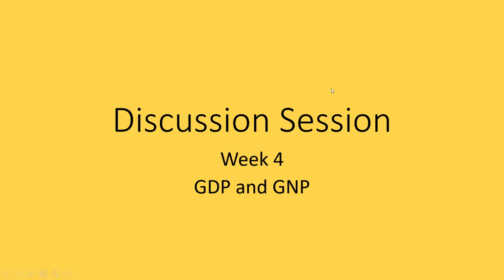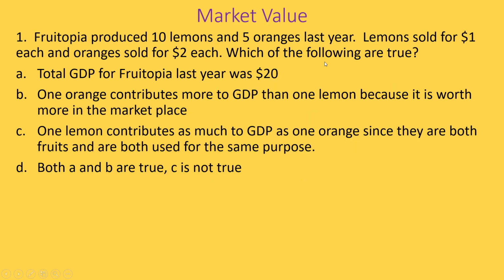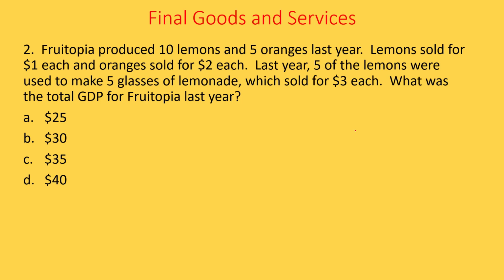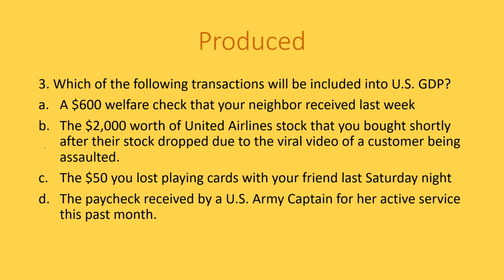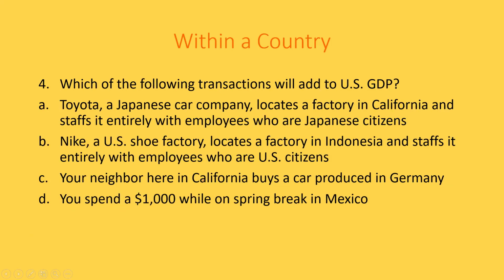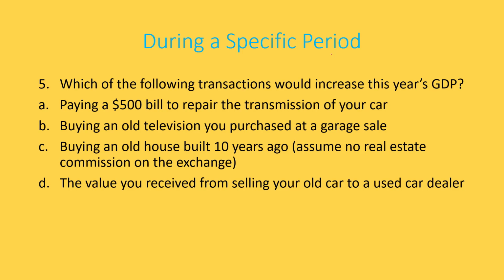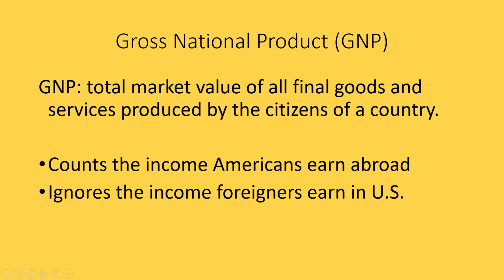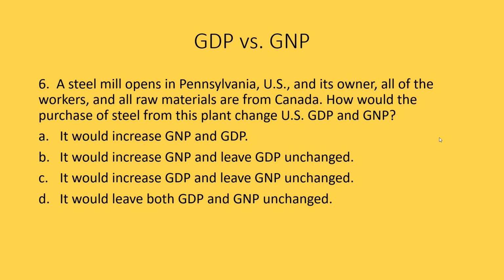Discussion Session Video Week 4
This is the discussion session video for module 4 in ECON002